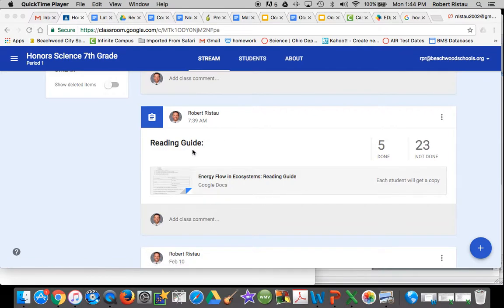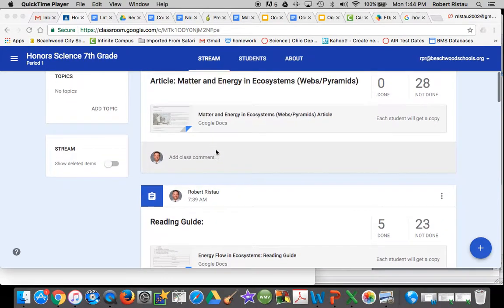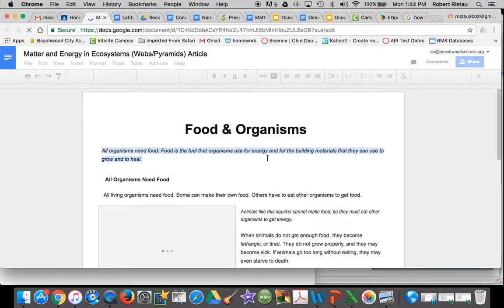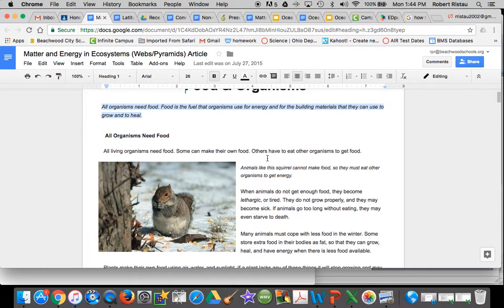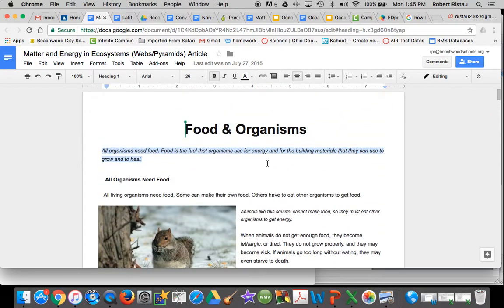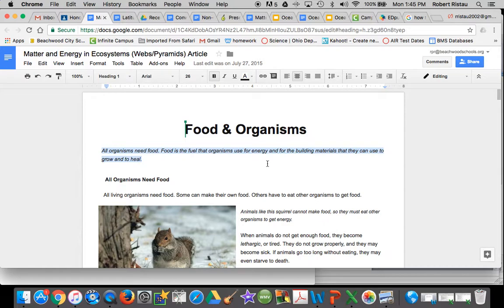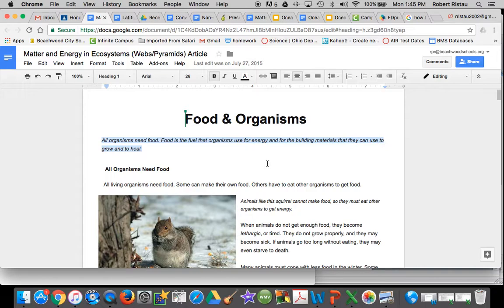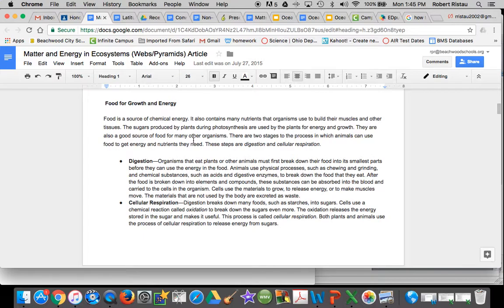Ristau Video for Tuesday 2:14 7H